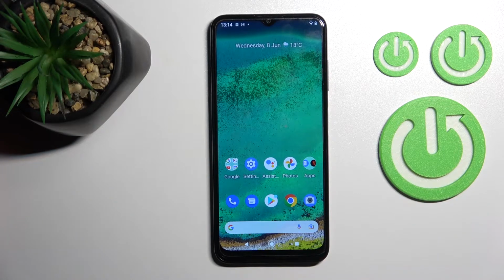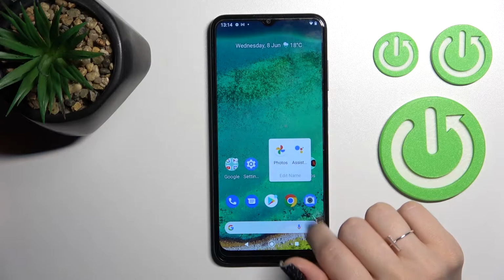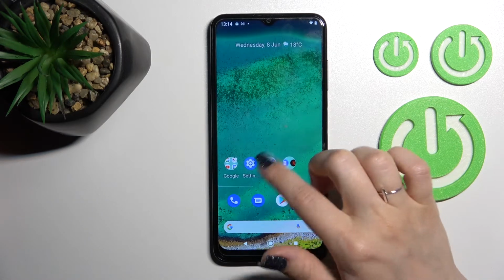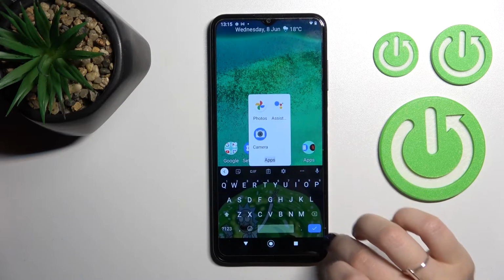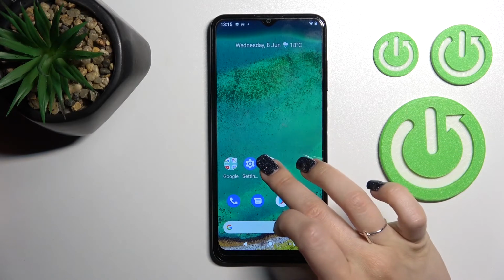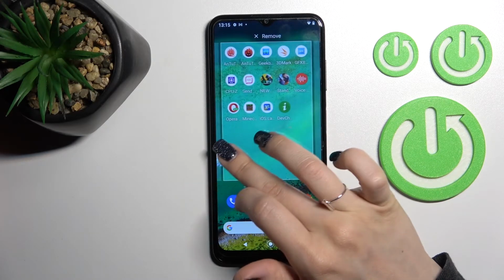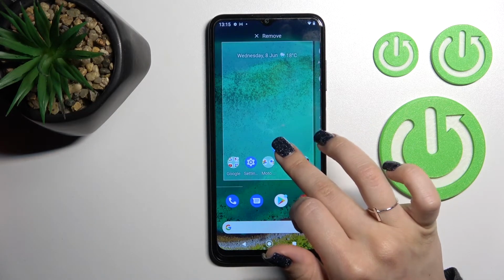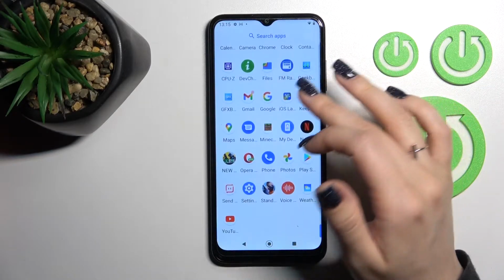How to Create Folders for Apps in Nokia G11 - Put Apps into Categorized Folders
In today’s guide, we’ll show you how to Put Apps into Categorized Folders on Nokia G11! This way you’ll be able to Clear Up the Display of your smartphone by creating folders and naming them within minutes. So, don’t just look for your apps, make sure that all of them have a perfect place. Let’s begin!

How to Create Folder in NOKIA G11? How to Clean Home Screen in NOKIA G11? How to Add Folder in NOKIA G11? How to Assign Apps to Folder in NOKIA G11? How to Organize Home Screen in NOKIA G11? How to Arrange Home Screen in NOKIA G11? How to Organize Folders in NOKIA G11? How to Organize Apps in Folders on NOKIA G11?